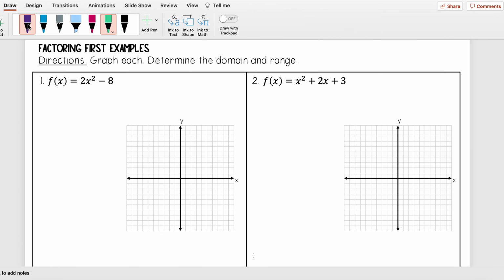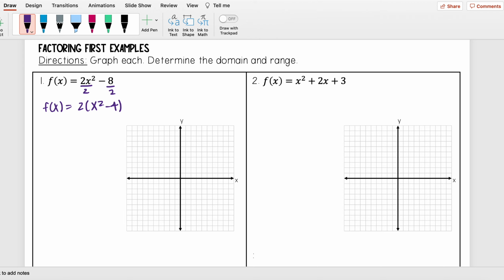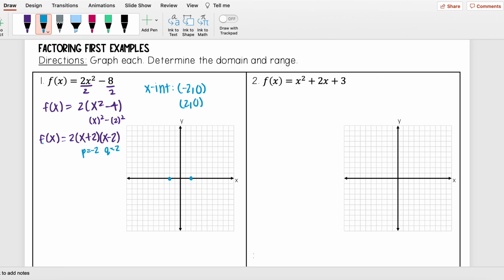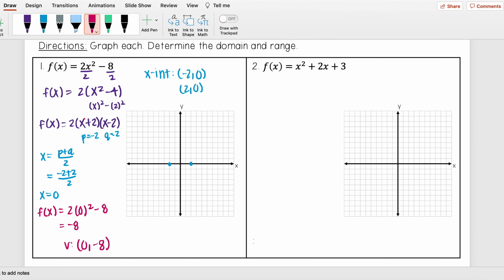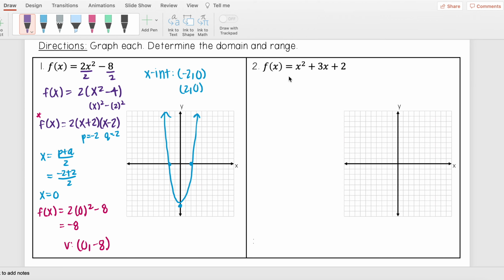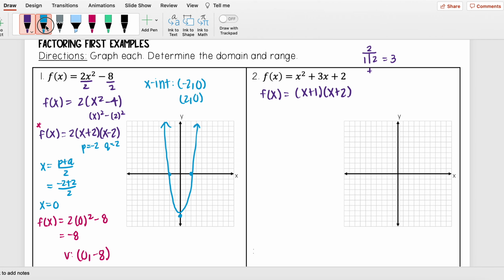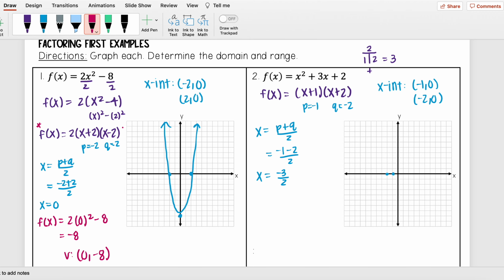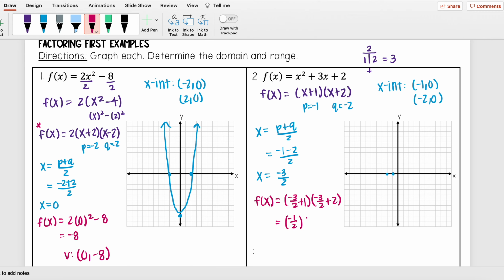Graphing in Intercept Form - Factoring First